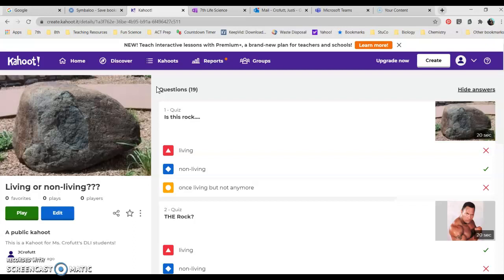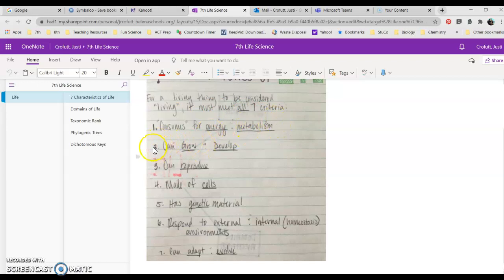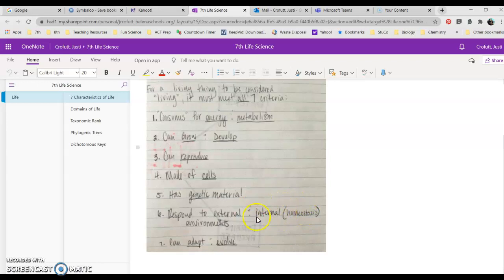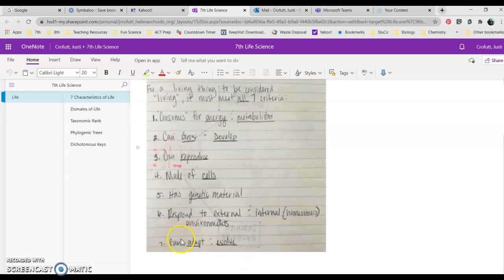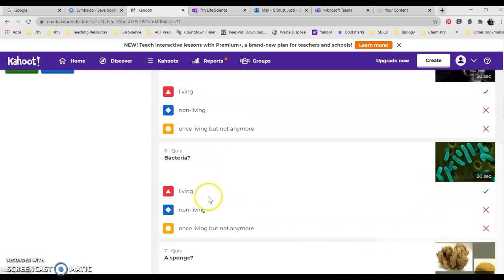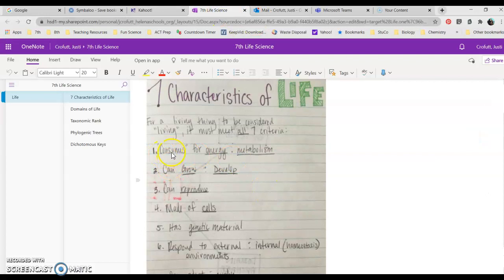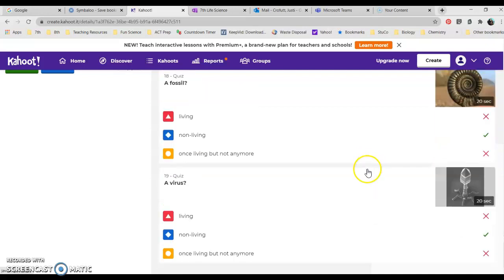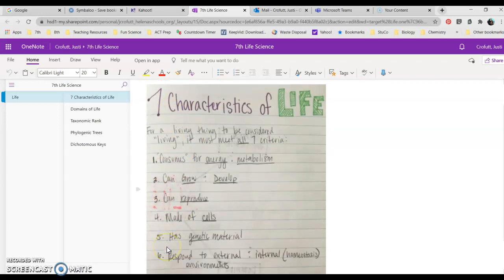7 Criteria for Life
Here is our lecture/notes for the 7 criteria for life for Ms. Crofutt's class